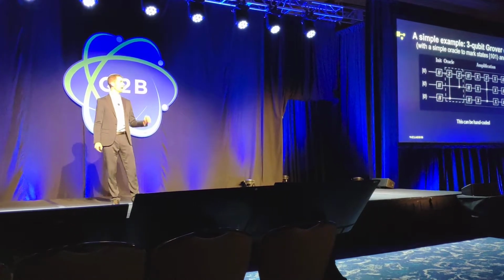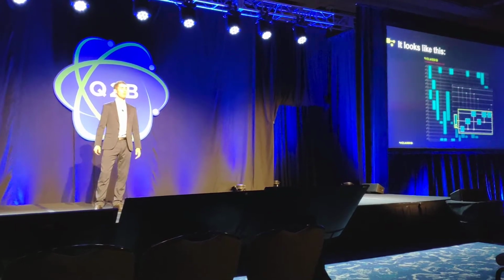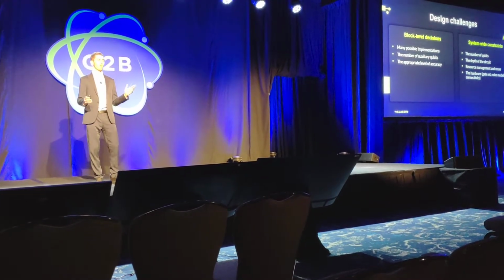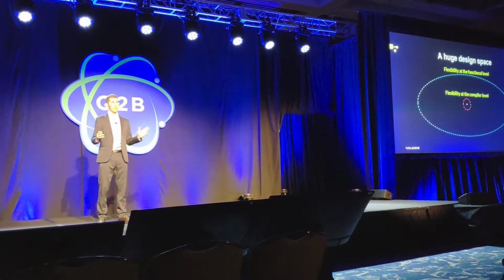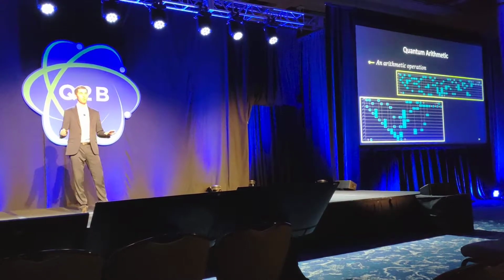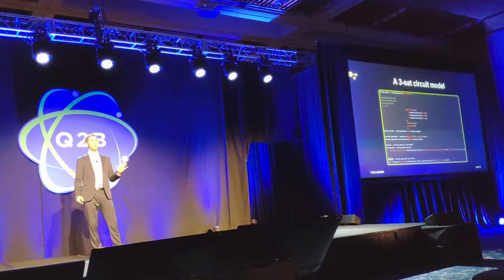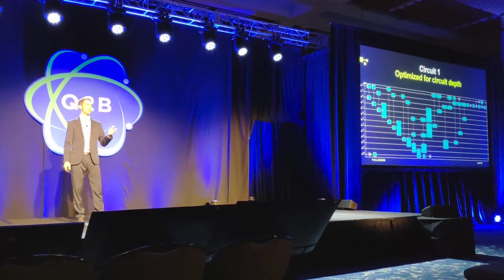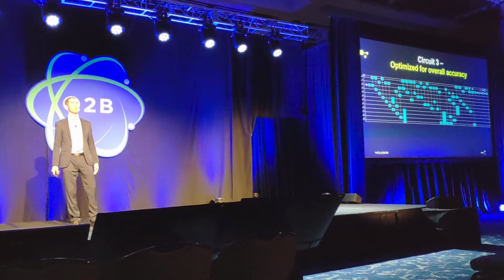Nir keynote at Q2B 2021